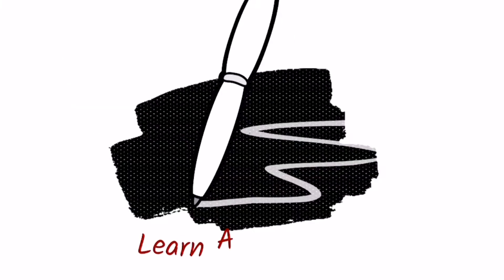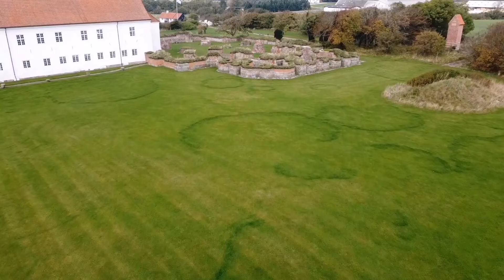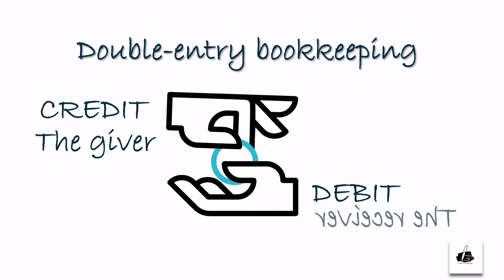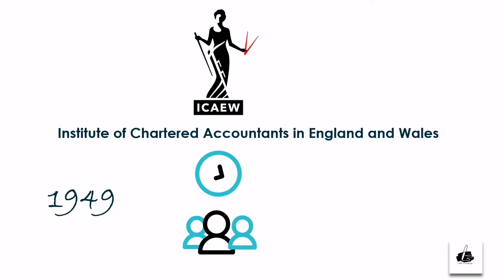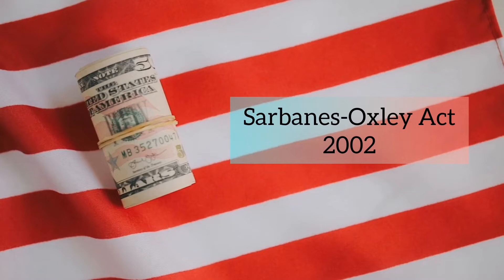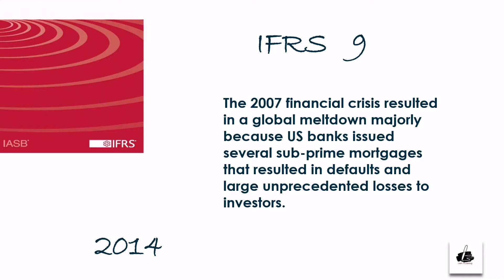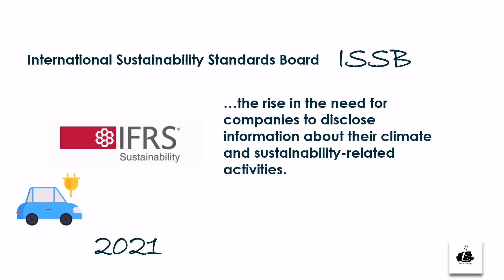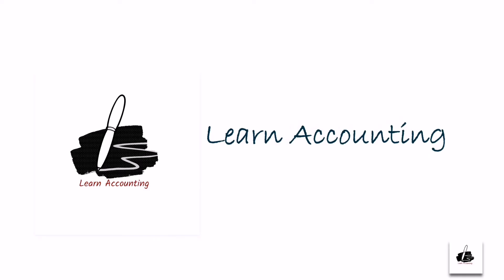History of Accounting and interesting current trends in Accounting up till 2024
Learn the fascinating history of accounting from its earliest beginnings to the modern day.

In this informative video, we'll explore how accounting has evolved over time, from the clay tablets of ancient Mesopotamia to the computerized accounting systems of today including technological impact like AI, Climate-related disclosures, and cryptocurrency. We'll learn about the earliest forms of accounting, the development of double-entry bookkeeping and the rise of the modern accounting profession.

Learn about the significant milestones in accounting history, such as Luca Pacioli's groundbreaking publication in 1494 that earned him the title of "the Father of Accounting," and how it shaped the profession. Gain insights into the emergence of auditing and the development of standardized accounting principles to ensure transparency and accuracy.

Explore how technological advancements, from the abacus to the advent of computers, have revolutionized the accounting landscape, making it more efficient and accessible than ever before. Discover the impact of globalization and the rise of international accounting standards, shaping the way financial information is reported and interpreted worldwide.

Whether you're an accounting enthusiast, a student, a business owner, just curious about accounting, or simply intrigued by the historical roots of finance, this video provides a comprehensive overview of the captivating journey of accounting through the ages.

This video is packed with information, but it's also engaging and easy to follow. So if you're interested in learning more about the history of accounting, be sure to check out this video.

This video is a great way to learn about the history and importance of this essential business function.

In subsequent videos, you'll learn the different types of accounting, such as financial accounting, managerial accounting, and auditing.

Here are some of the topics we'll cover in the future:
The different types of accounting
The importance of accounting

Attribution: Lordicon, Flaticon, Pixabay, Pexels, and the IFRS Foundation